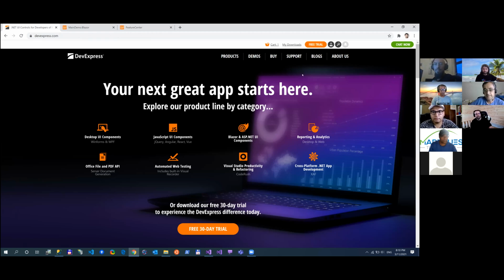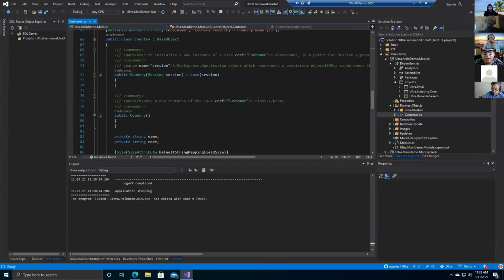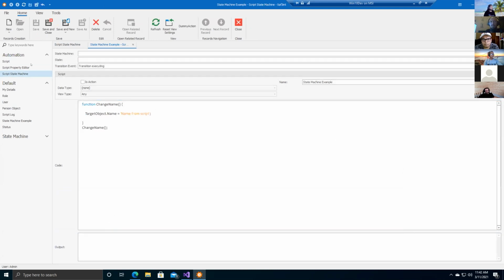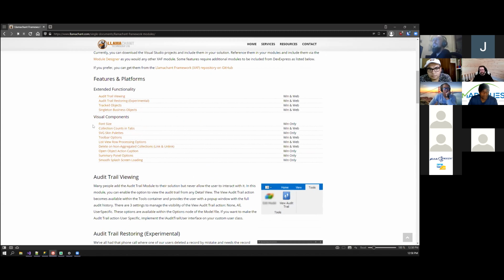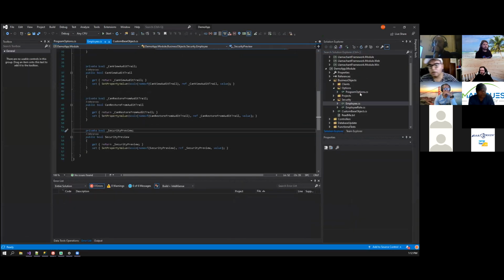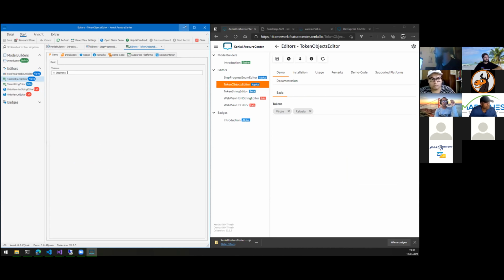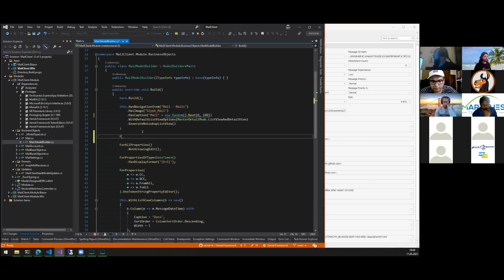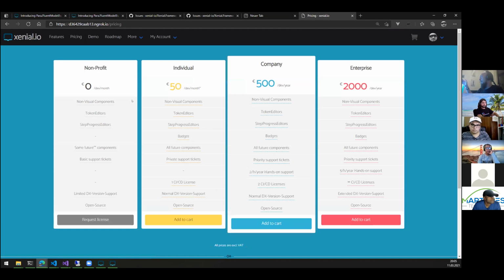XAFers Community Standup - Community Work